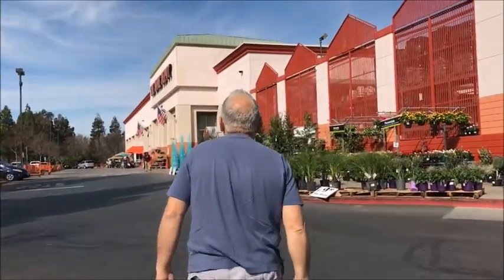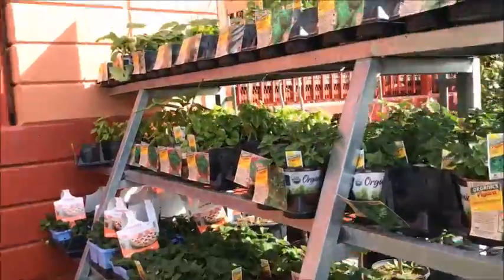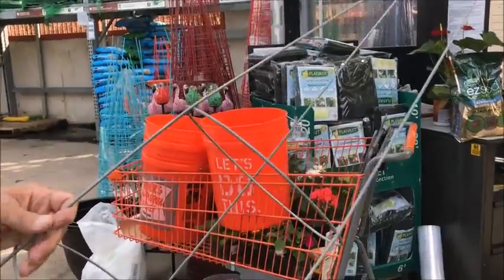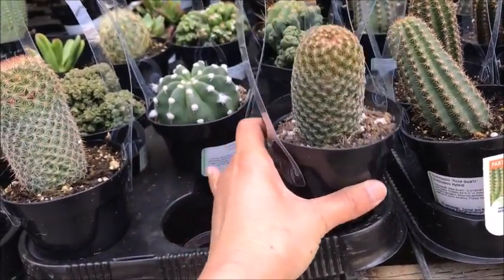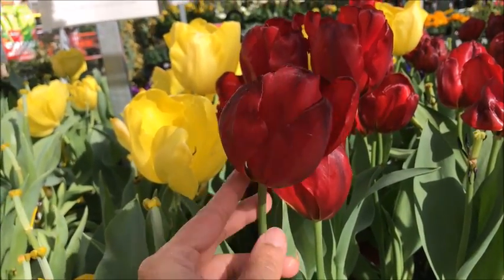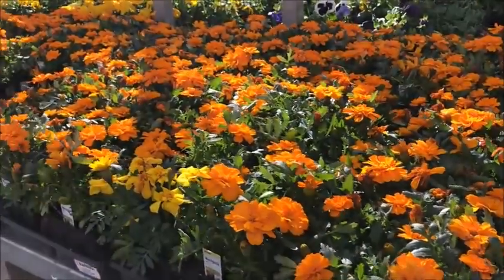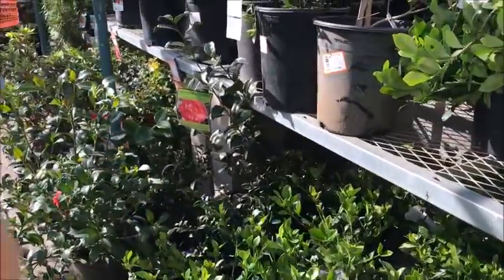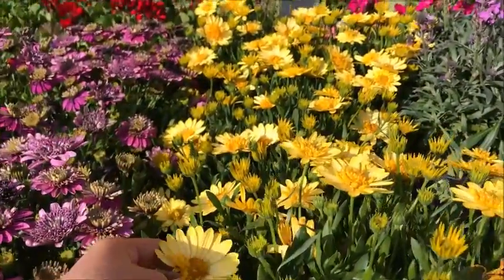Ang Daming Flowers Nakakalito!Winter is Over!